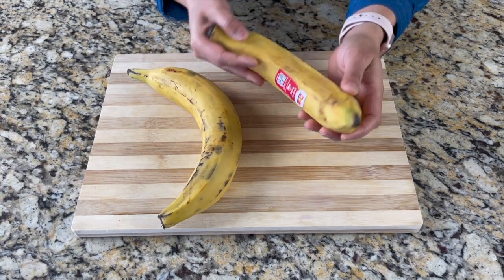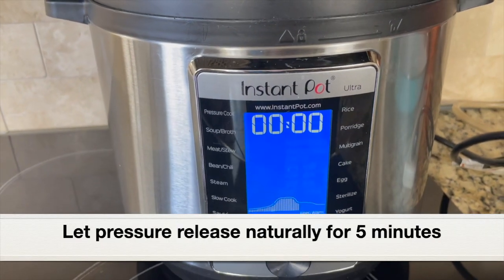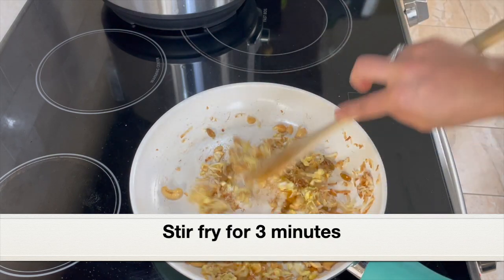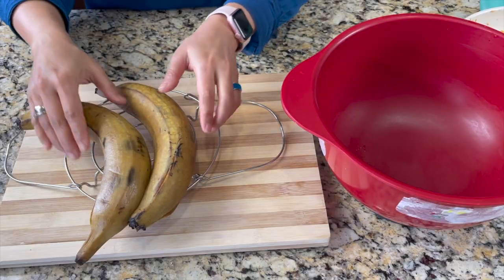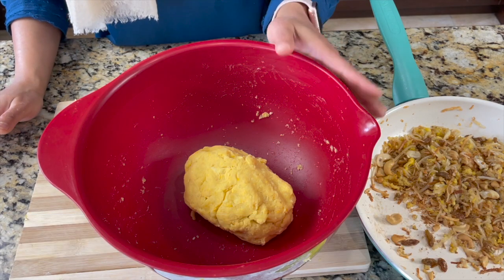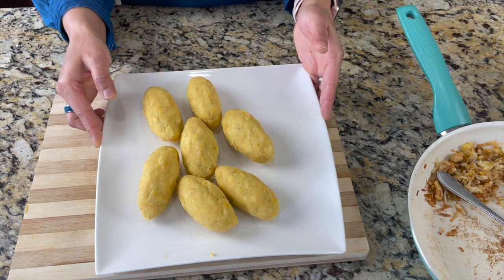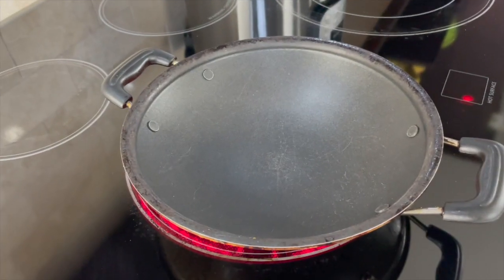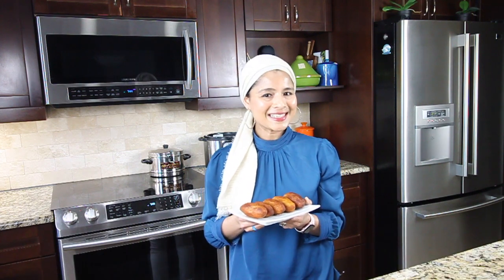Unnakaya- Stuffed Plantains- Popular Malabar Snack for Ramadan Iftar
Steamed plantain made into a smooth dough, stuffed with a sweet filling & deep fried. It’s crunchy on the outside, soft on the inside, and tastes absolutely delicious.

Love,
Thas